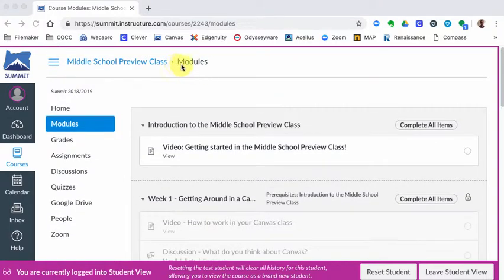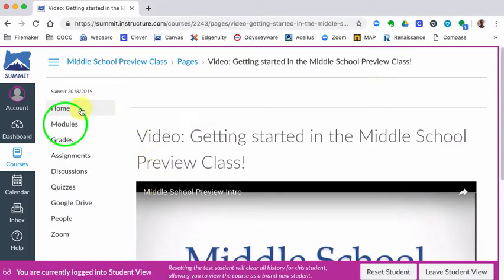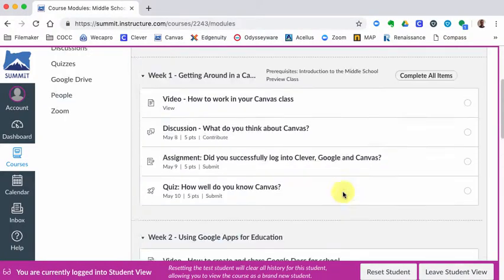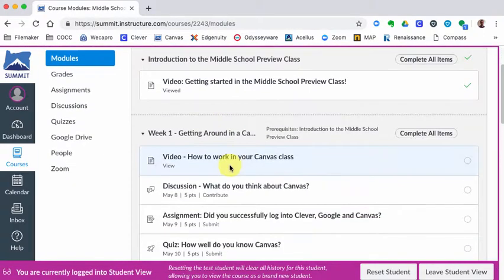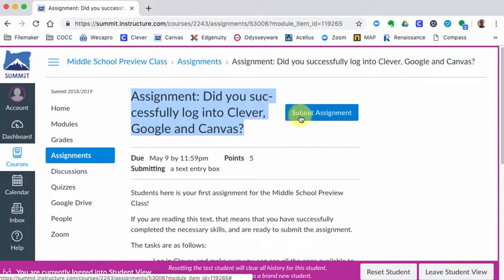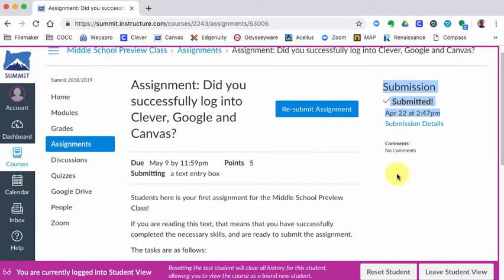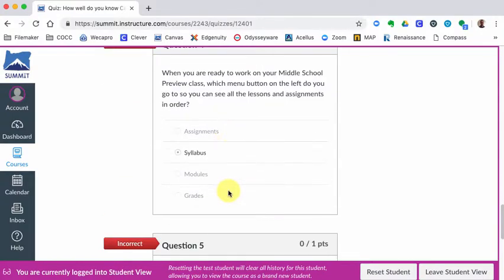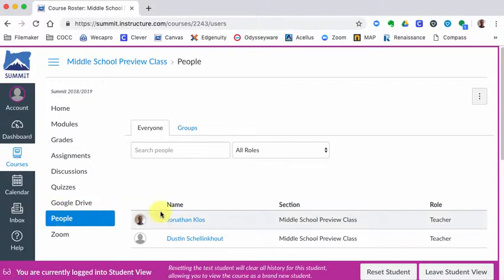Middle School Week 1 Video